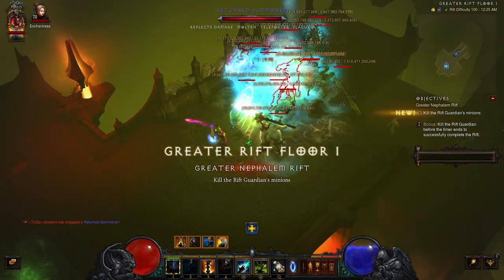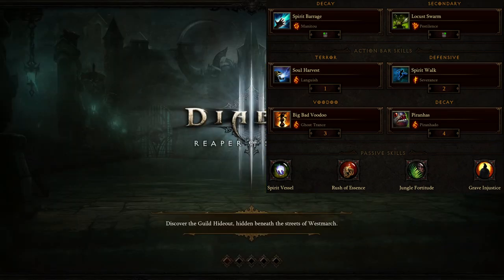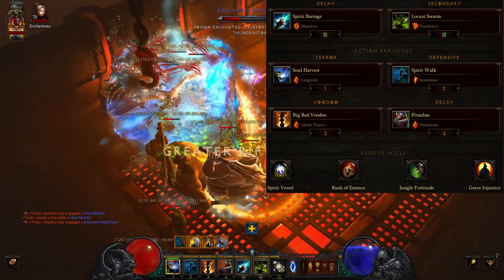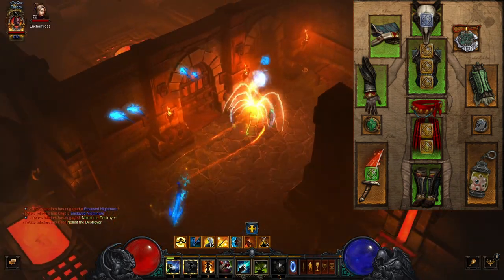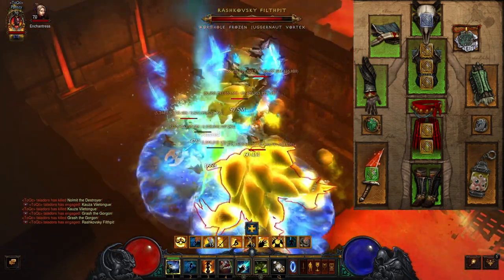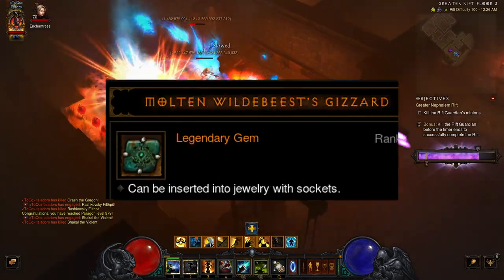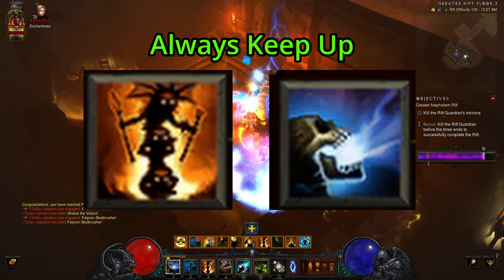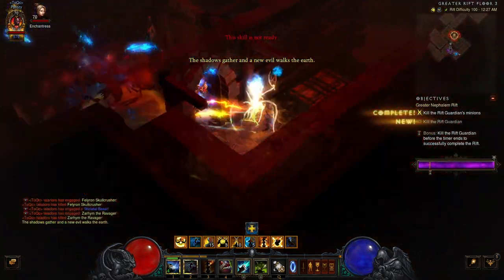DESTROY GR100 With Mundunugu Speed Farming Build! Diablo 3 Season 28 T16/Bounty Build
Quick guide to show you how to gear and play the Mundunugu speed greater rift and bounty build for the Witch Doctor for Season 28 of Diablo 3.